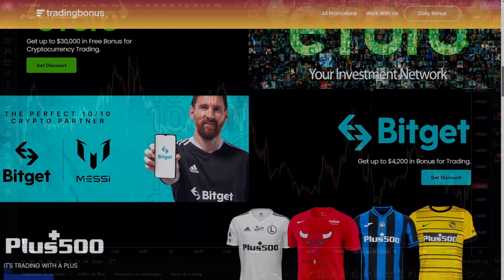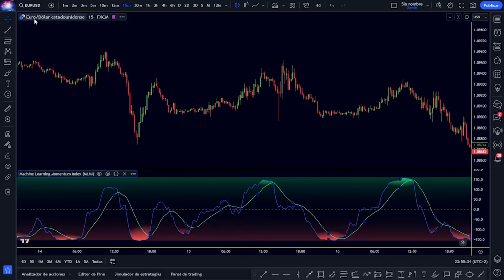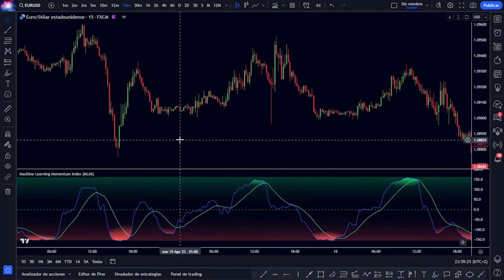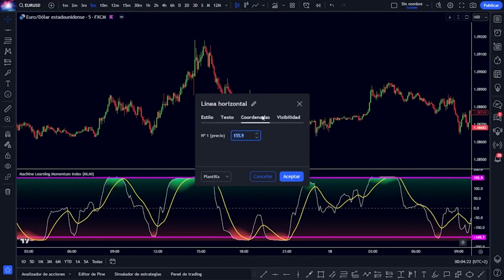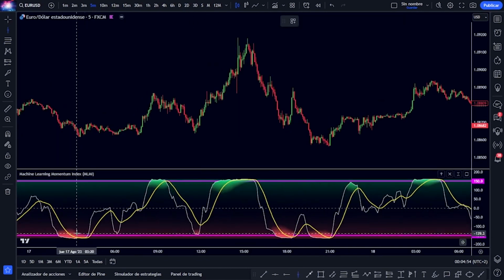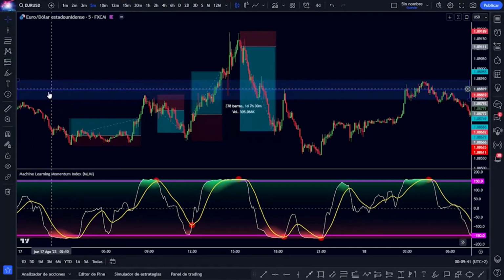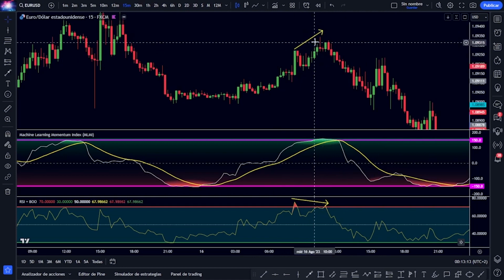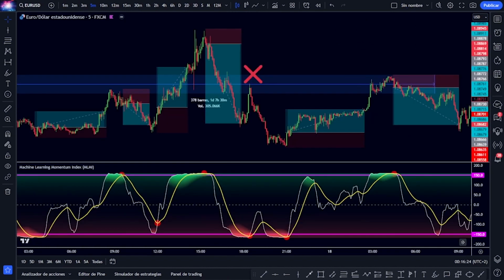How He Became a Millionaire at 23 Years Old with This Tradingview Indicator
1 minute trading strategy
3 minute trading strategy
5 minute trading strategy
15 minute trading strategy
30 minutes trading strategy
45 minutes trading strategy
1 hour trading strategy
2 hour trading strategy
3 hour trading strategy
1 minute scalping strategy
3 minute scalping strategy
5 minute scalping strategy
15 minute scalping strategy
1 minute scalping strategy binance
iq options 1 minute scalping strategy
1 minute scalping strategy for cryptocurrencies
1 minute scalping strategy for gods
5 minute scalping strategy binance
iq options 5 minute scalping strategy
5 minute scalping strategy for cryptocurrencies
5 minute scalping strategy for gods